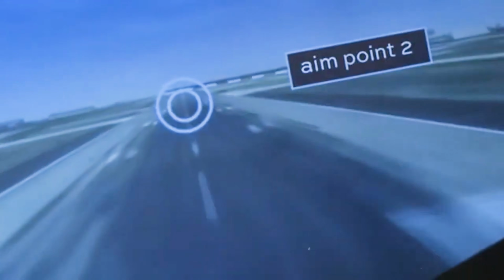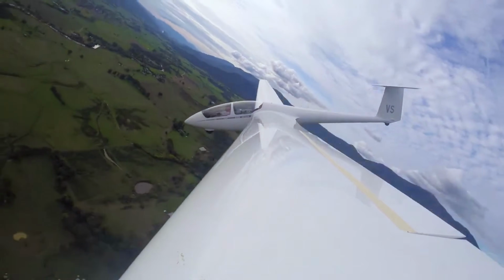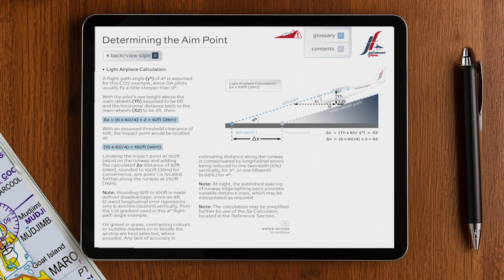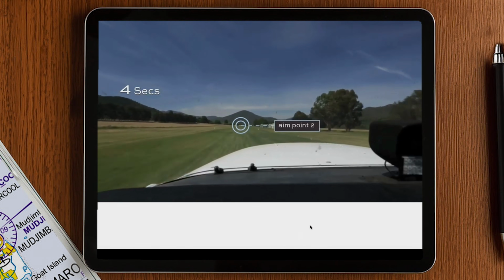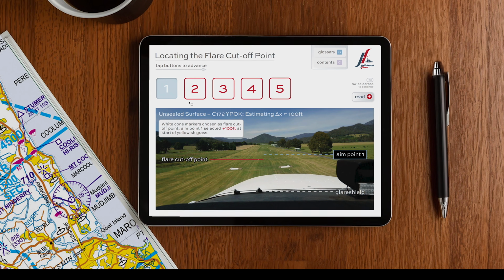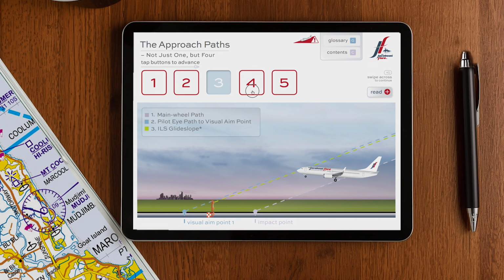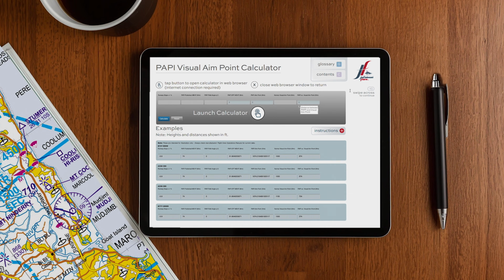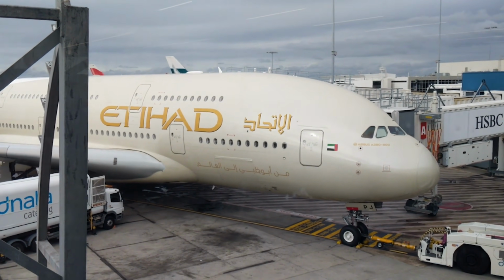Jacobson Flare App: Master Perfect Landings in Any Aircraft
Learn how to land a plane with the World's best technique. The Jacobson Flare's logical, visual  framework; guides pilots to a perfect touchdown – every time.

Take your landings from good to perfect with the Jacobson Flare app for iOS. Developed by former Qantas Airways captain David Jacobson, this revolutionary app teaches a universal, mathematically proven technique for consistent, precise landings - no matter your aircraft type or experience level.
Whether you're a student pilot, private GA flyer, commercial airline captain, or military aviator, the Jacobson Flare delivers:

- Instant flare point and aim point calculations
- Visual runway references for precise landings
- Step-by-step approach and landing videos with HUD-style overlays
- Supplemental guides on runway markings, approach paths, night ops, and more

Affordable, intuitive, and career-enhancing, the Jacobson Flare app is the ultimate flight training tool. Perfect your technique, improve passenger comfort, and boost safety—all for about the cost of one circuit in your training aircraft.

Happy landings! ✈️